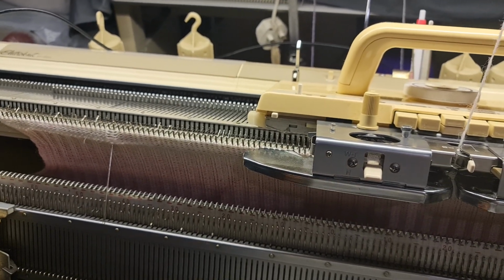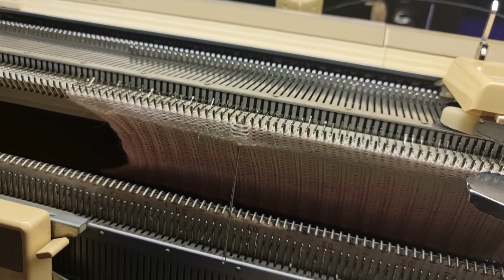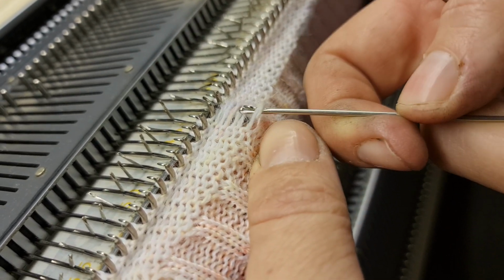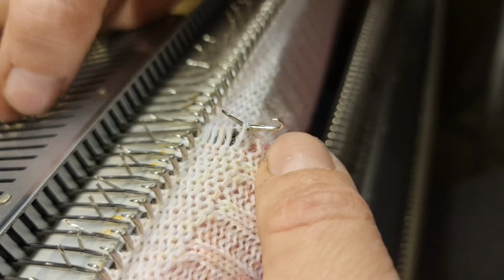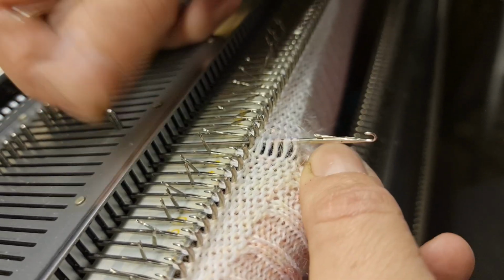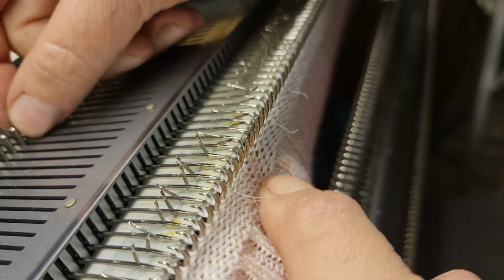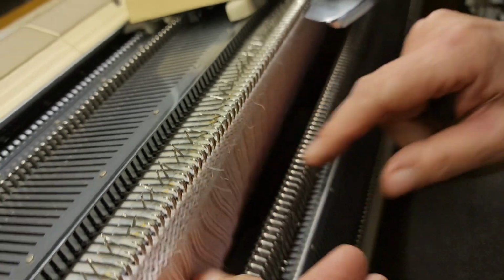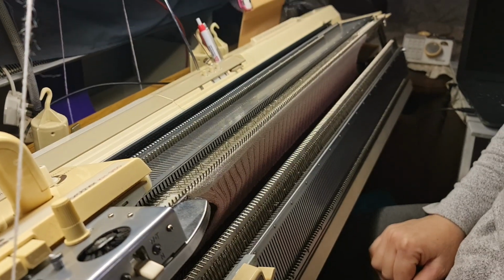Machine knitting. How to pick up a dropped stitch